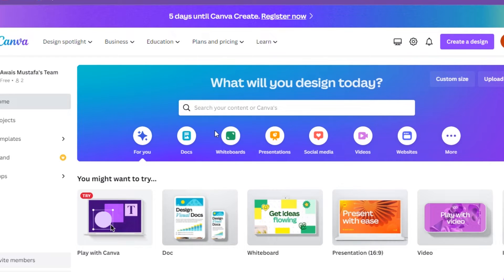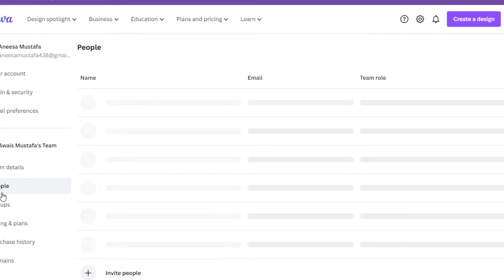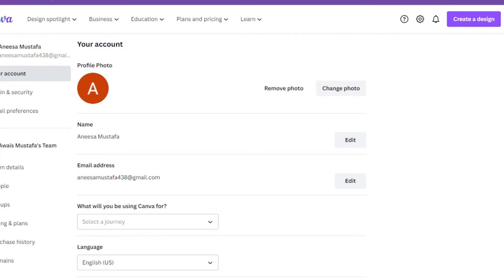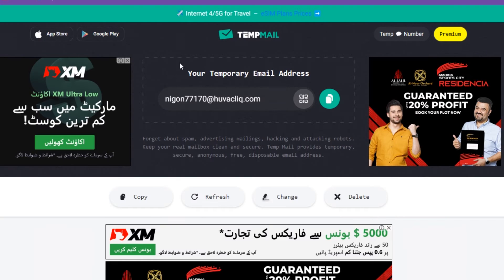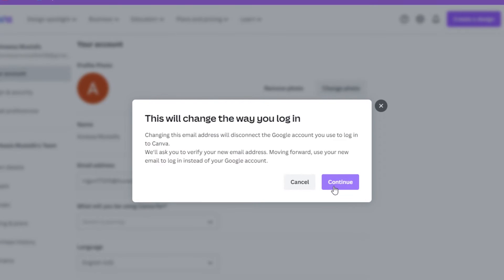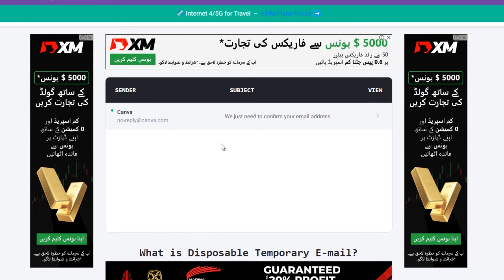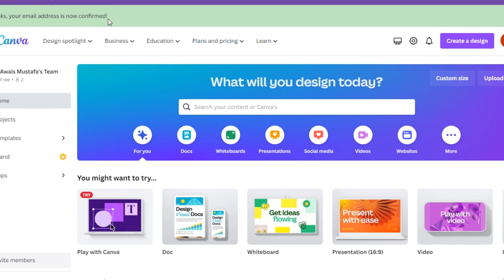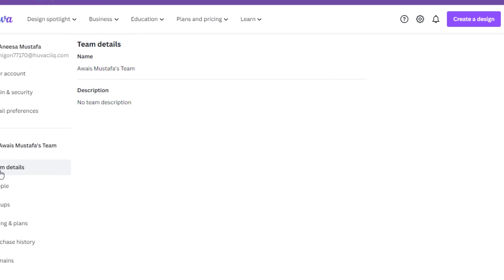How To Leave Team In Canva